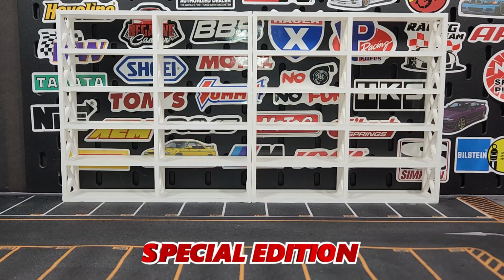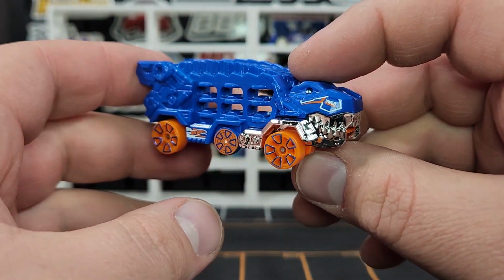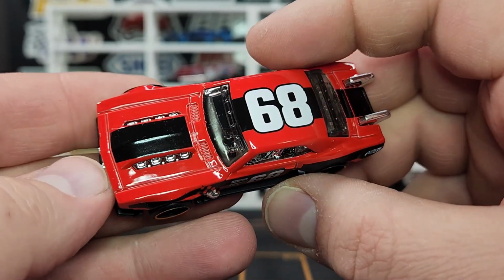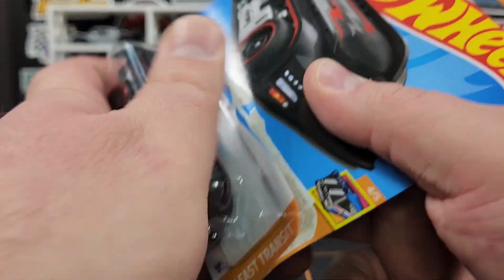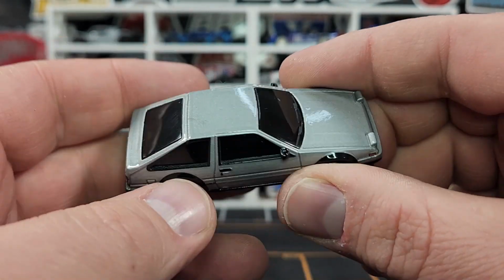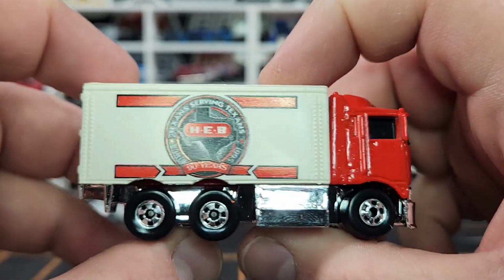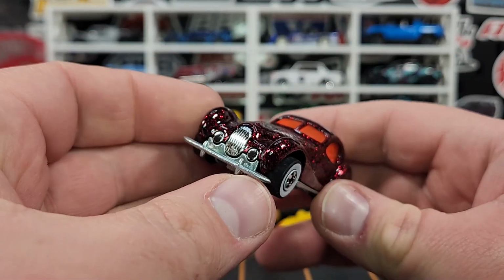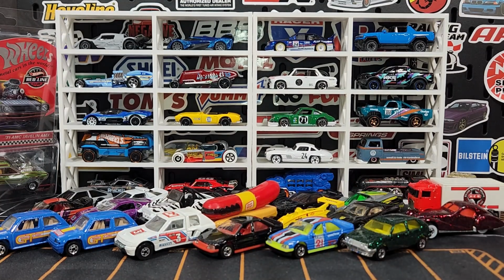LevelMDiecast: Diecast Haul Special Edition - All Hotwheels - From 2024 C Case To Vintage Blackwalls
All about the blue brand in this special edition haul. We go from all the current 2024 C case and premium stuff, all the way back to vintage classic blackwalls.